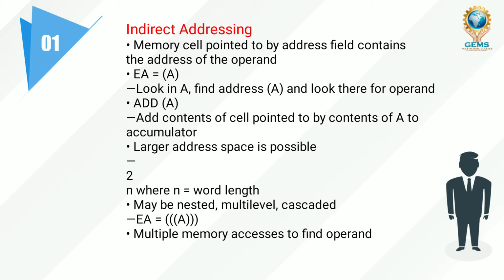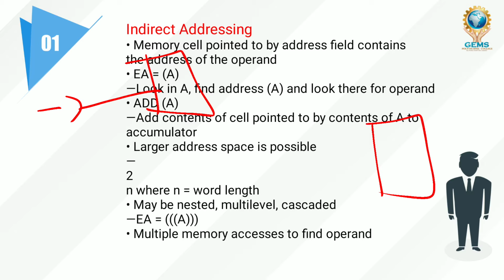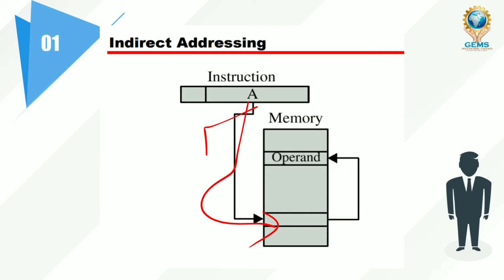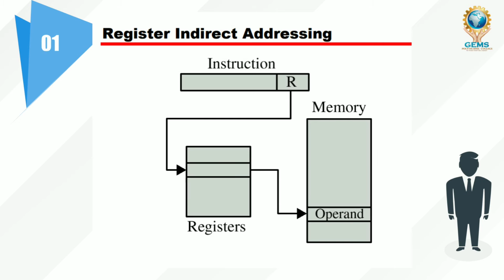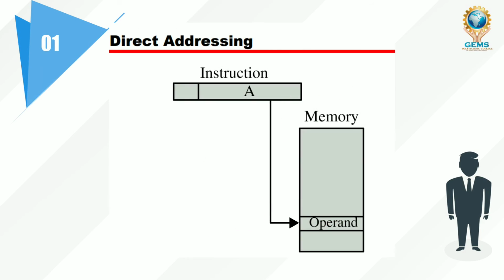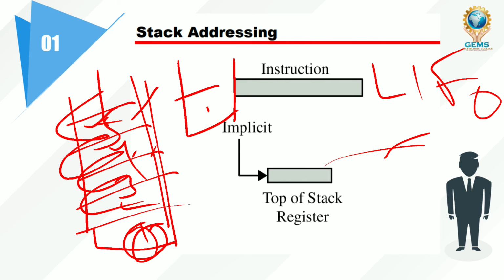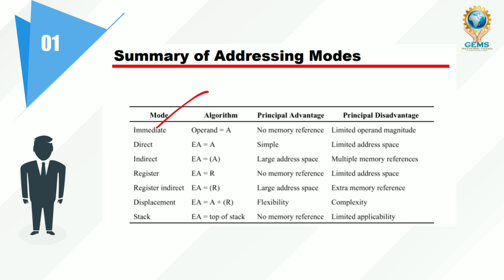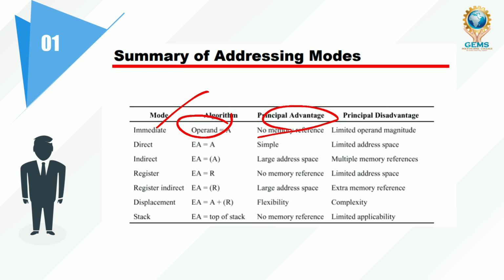CO & A /L22- Instruction formats.-1